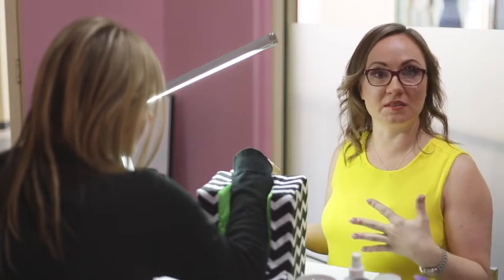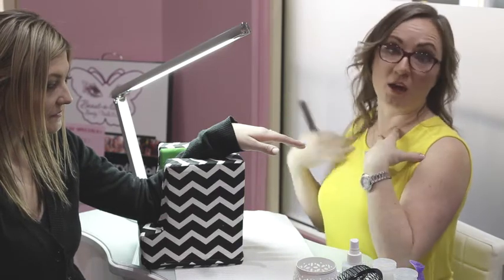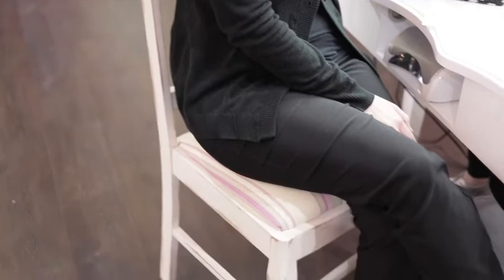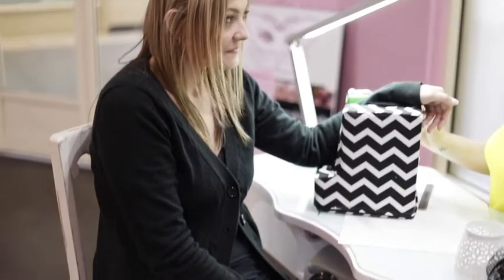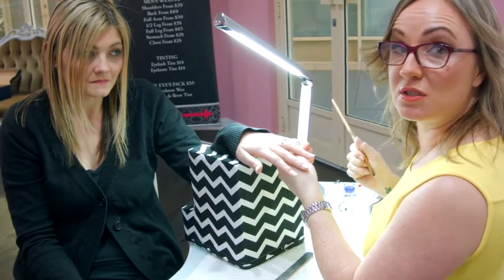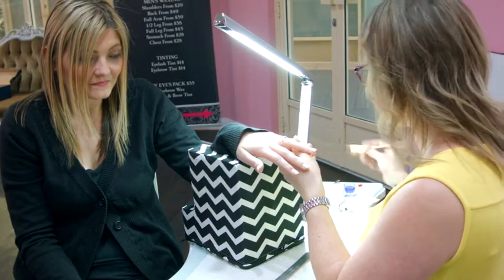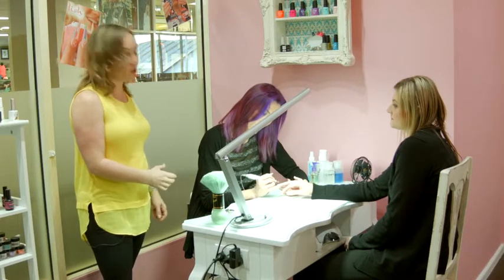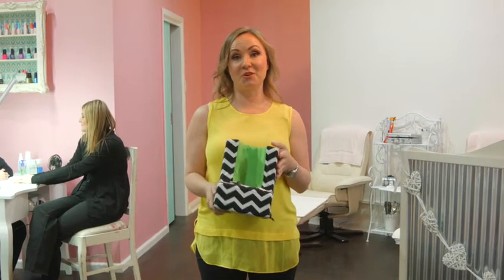ArmCloud nail station pillow and manicure armrest in action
What an appointment can look like with ArmCloud nail station pillow. To find out more about the ArmCloud manicure armrest and manicure pillow